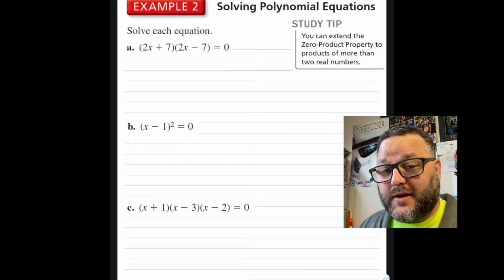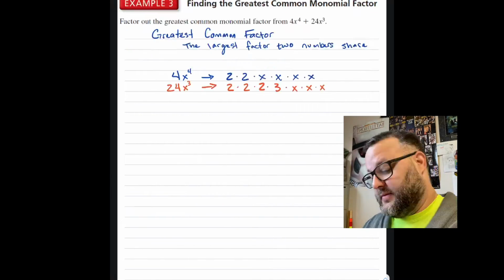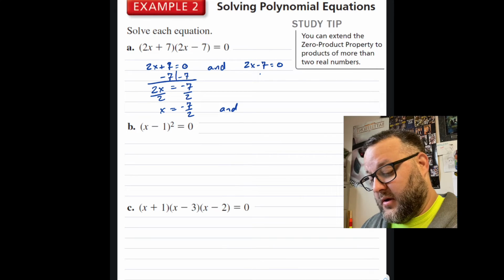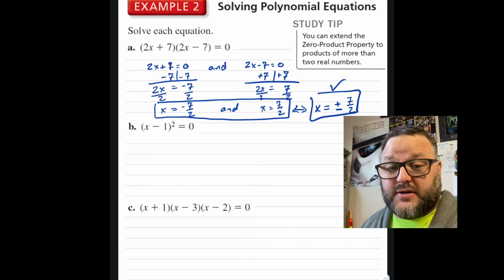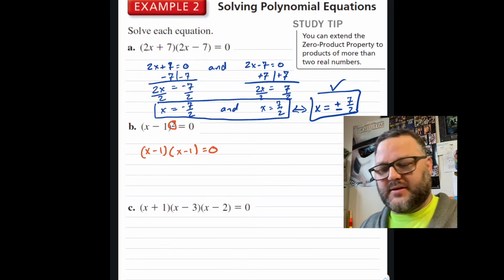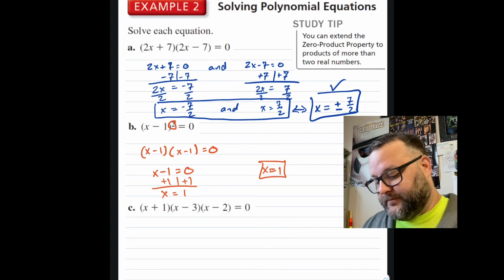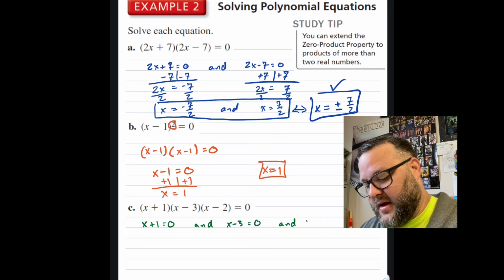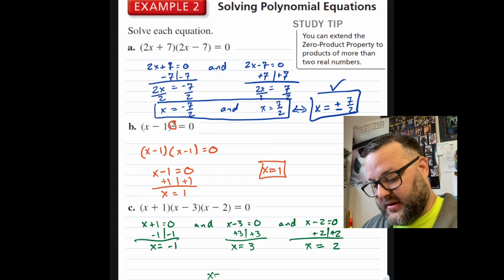7A1 7.4.2 Solving Polynomial Equations